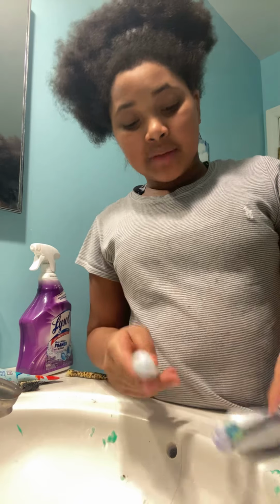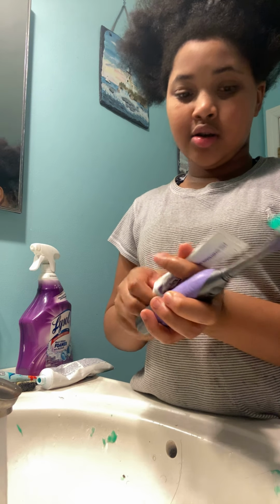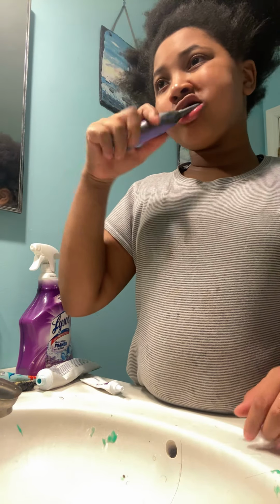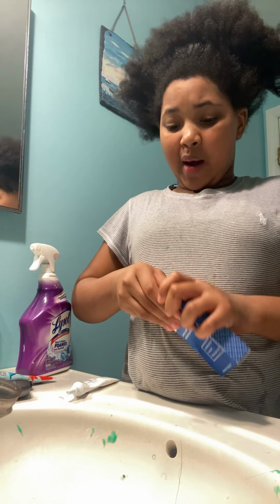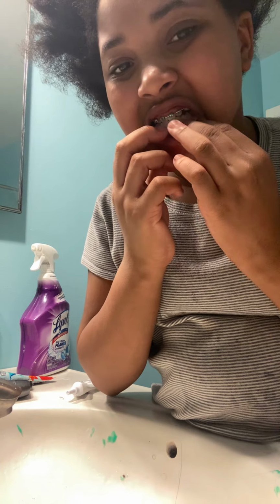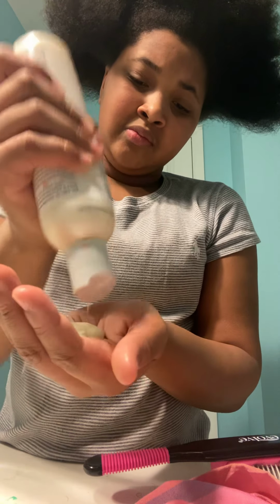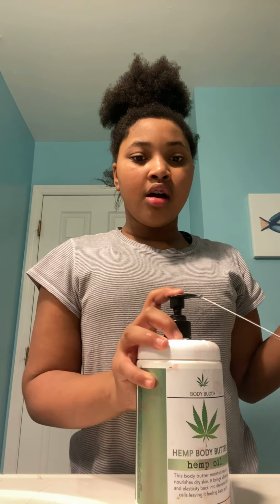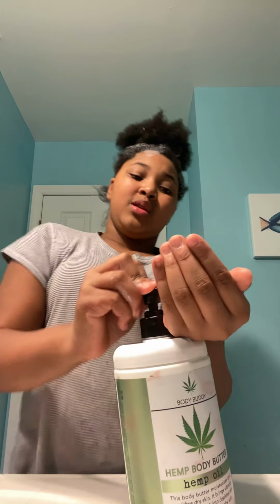Doing my night routine very different from my every day routine